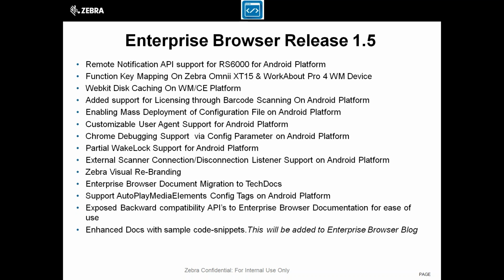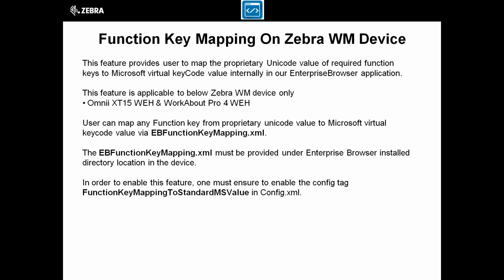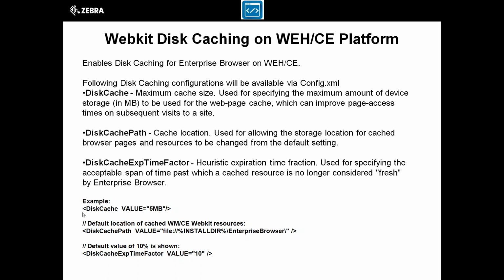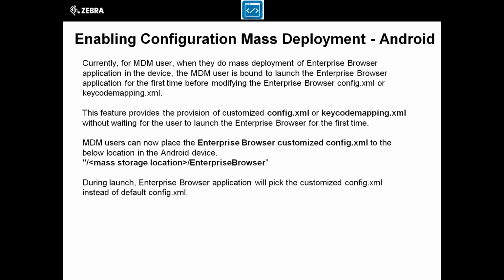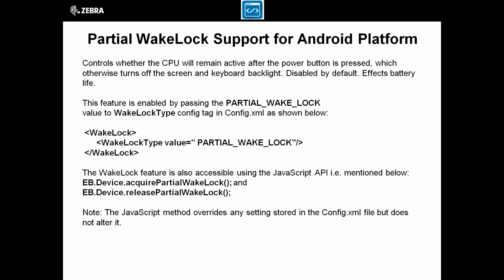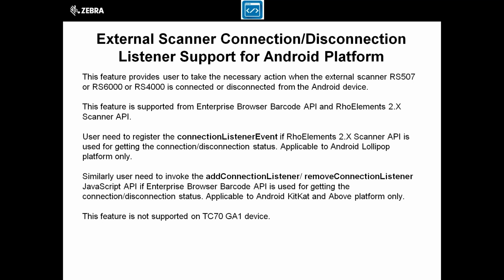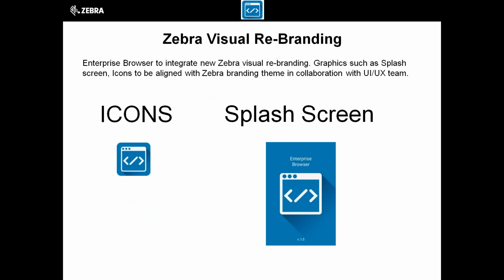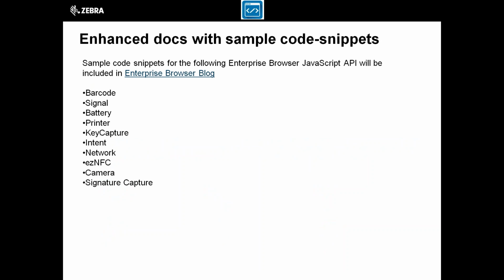Zebra DevTalk | Learn New and Exciting Enterprise Browser Updates | October 2016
Learn about the latest developer features for Zebra's Enterprise Browser applications. Whether you have an existing web-based application or are starting a new one and need to access Zebra's device capabilities, you will want to join this technical session. For more information about this topic and other Developer related topics,